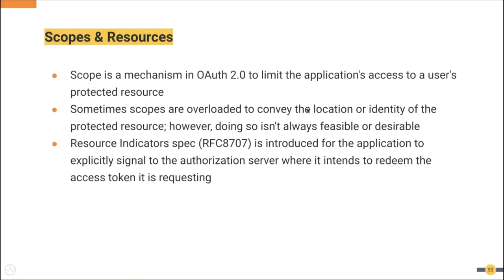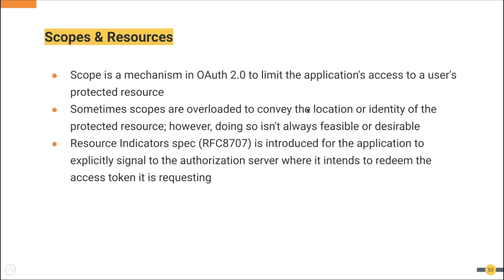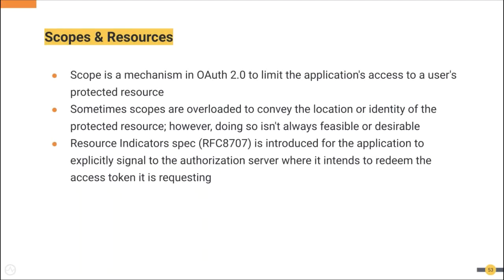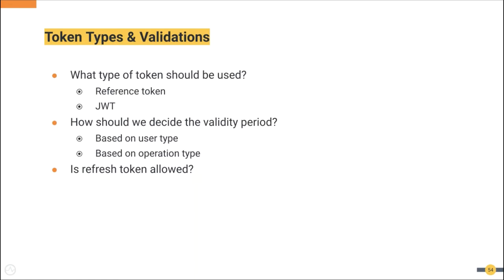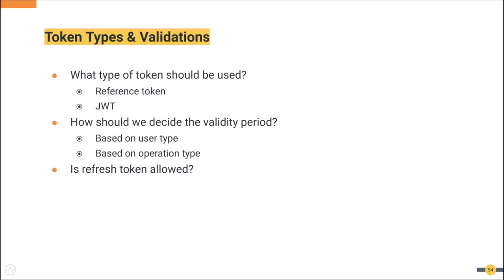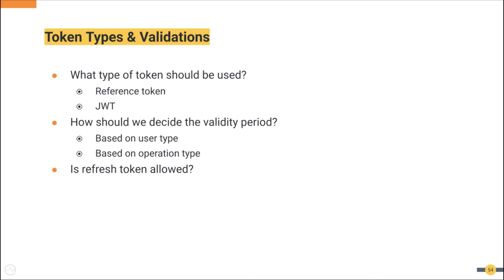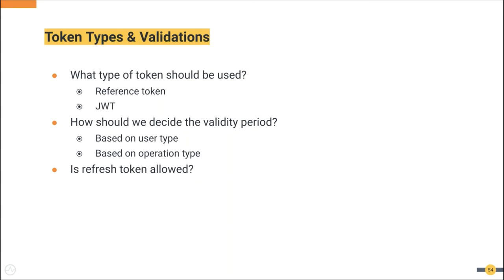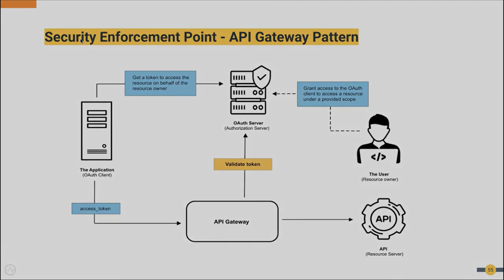API security: Best practices and tips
We put together some quick tips and tricks so you can take the right measures to implement your current API security strategy.